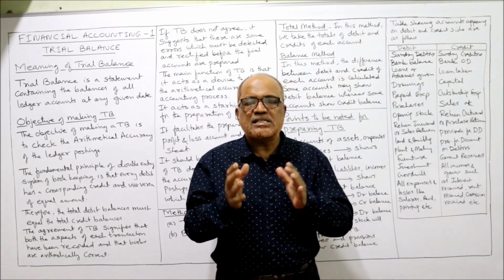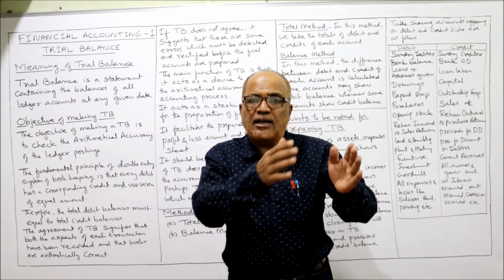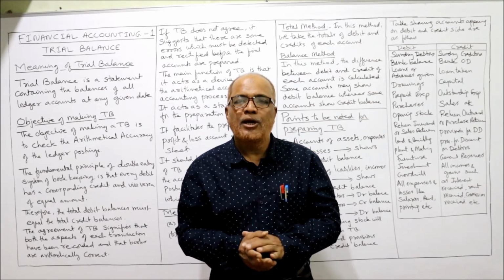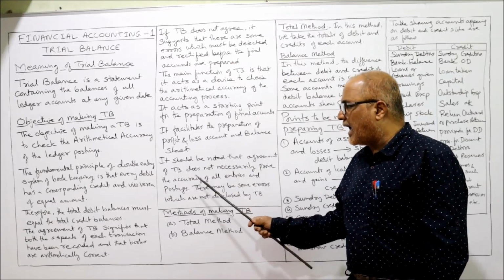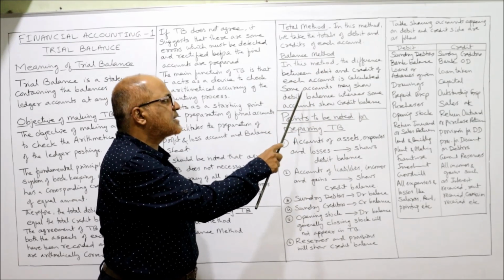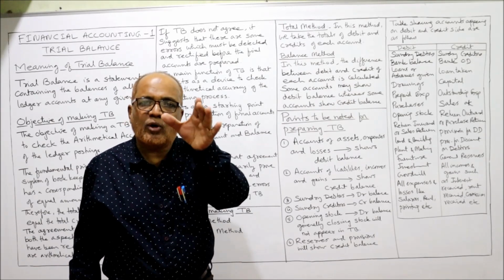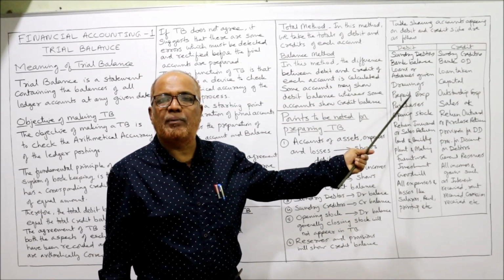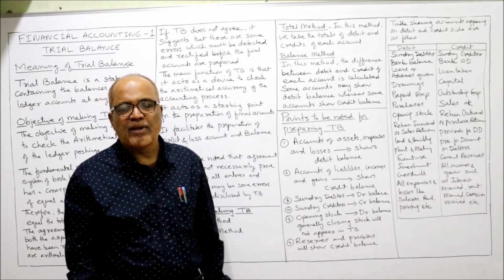Financial Accounting 1 I Trial Balance I Introduction I Theory Explained I Khans Commerce Tutorial I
I have explained in detail the meaning of trial balance,  its need,  objectives,  methods of making trial balance etc.

Watch the video till the end to get a complete command on the meaning, need,  objectives and methods of making trial balance.